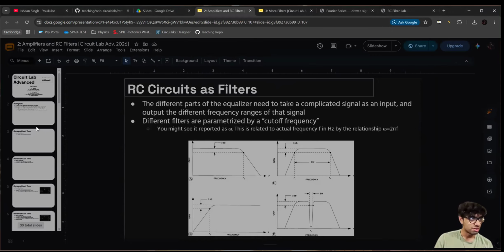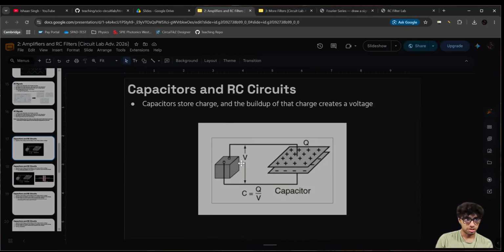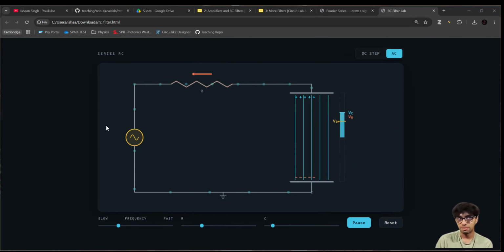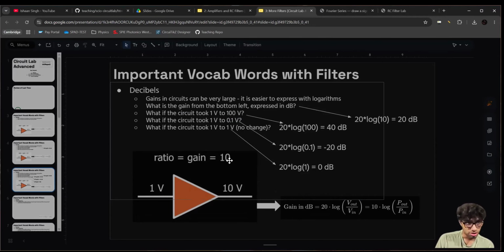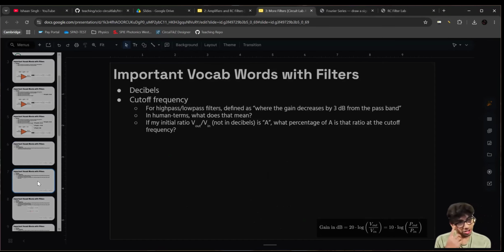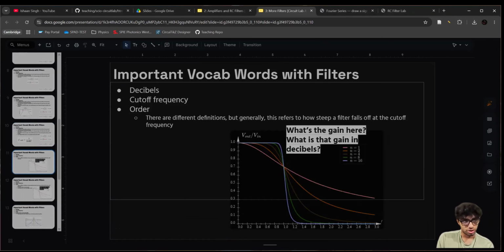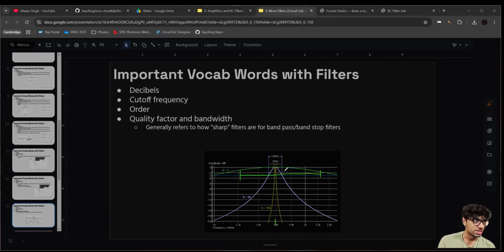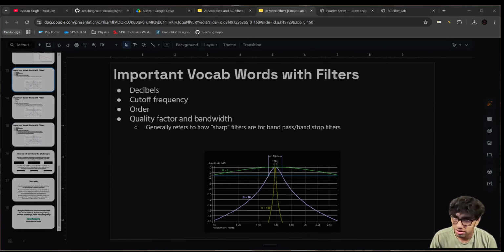Other Filter Vocabulary [Circuit Lab Advanced Lesson 3]